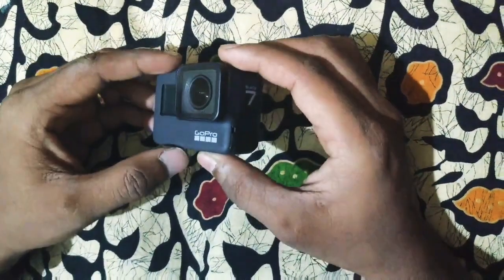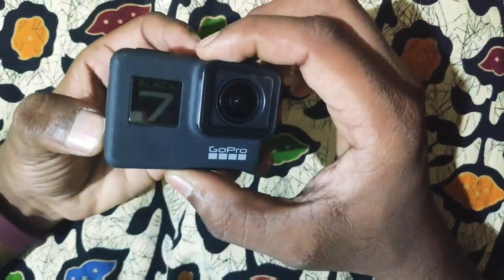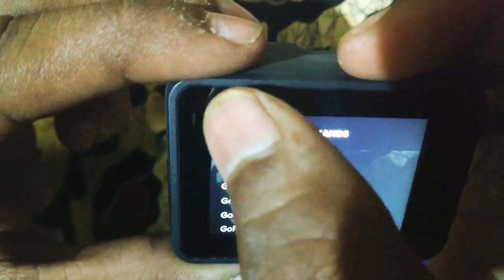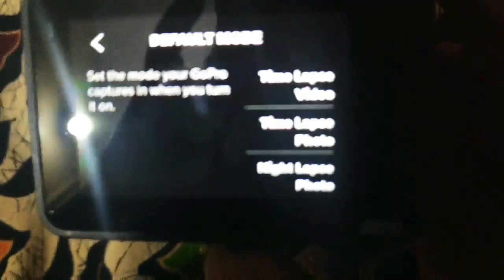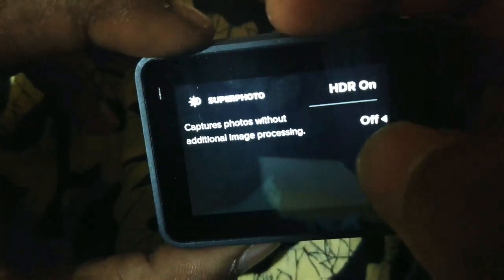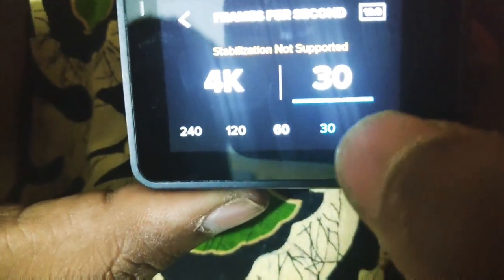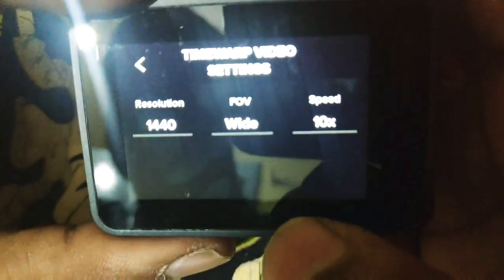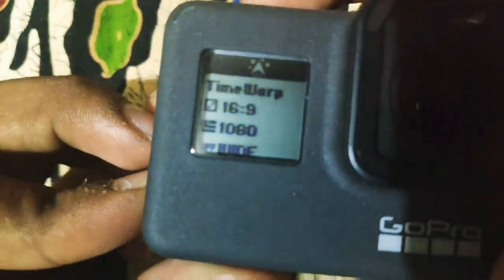GoPro Hero 7 Features and User review in Tamil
Hi guys, welcome to my channel. In this video I share the features and sample photos that shot on gopro7 that image are crisp but we can't expect that much details in these camera...